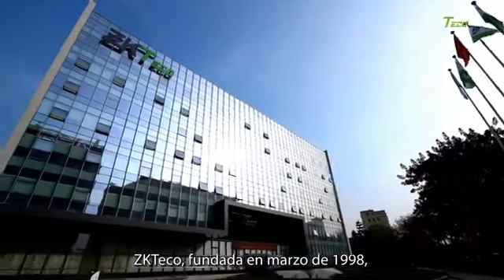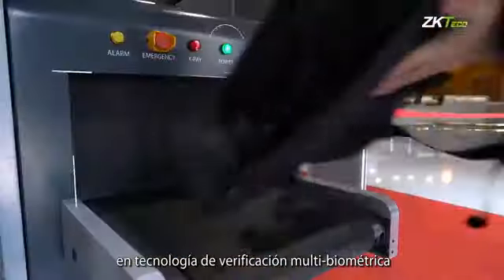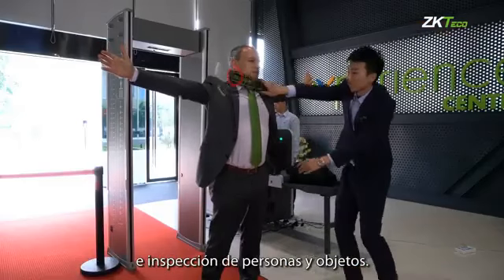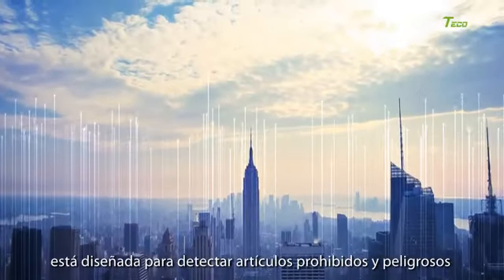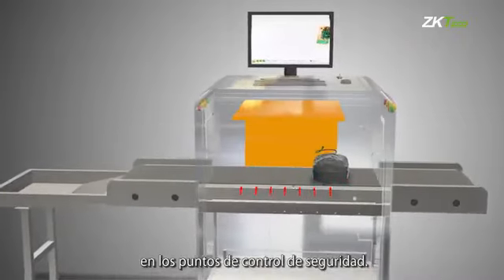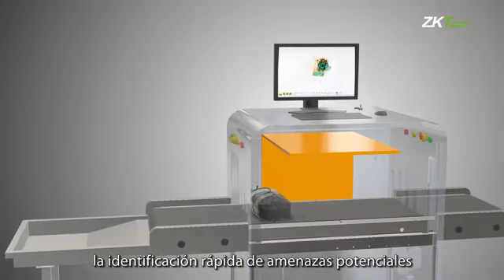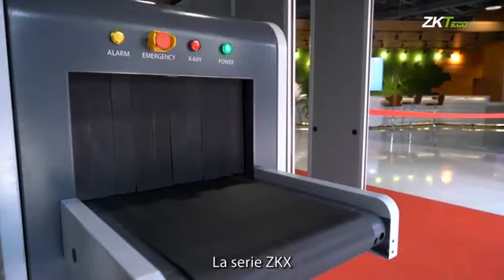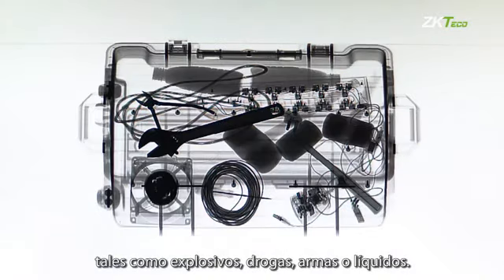Introducción Soluciones de Inspección | ZKTeco Colombia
Conozca los nuevos sistemas de inspección por Rayos-X de ZKTeco diseñados para inspeccionar maletines, equipaje de mano y paquetes pequeños.

Si lo deseas, puedes unirte a nuestro canal de noticias de WhatsApp 📲 y ser parte de nuestro grupo VIP 💎 que recibe primero nuestras: 📢 Más Noticias Recientes ⭐ Lanzamientos de Productos 📅 Webinars y Certificaciones 🎁 Concursos